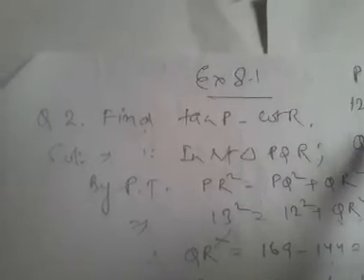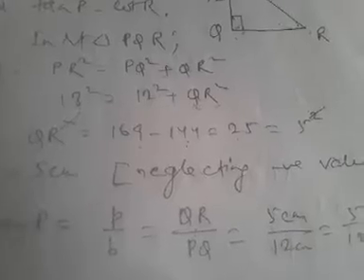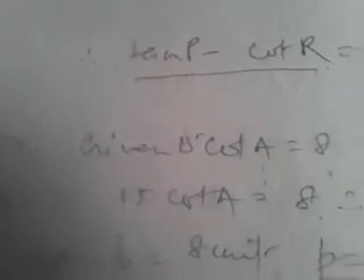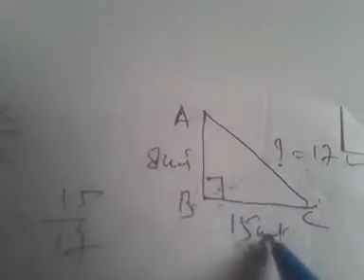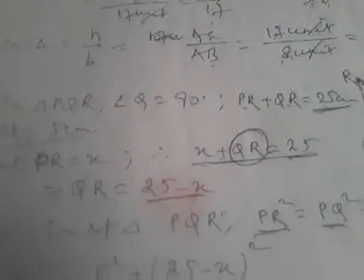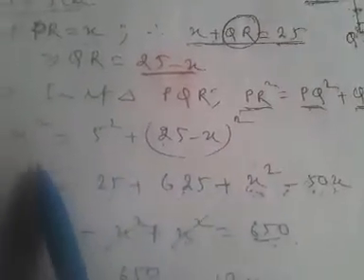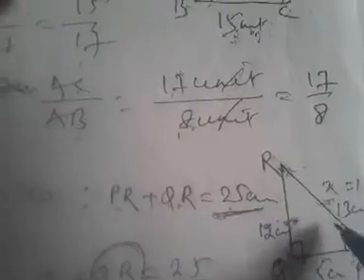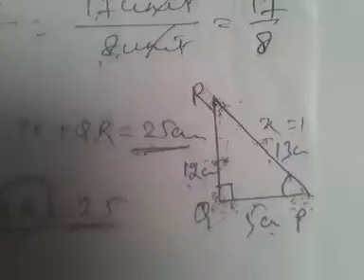MATHS OF X BY RAJIV PRAKASH ON 24thAUGUST 2020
REVISION OF TRIGONOMETRY